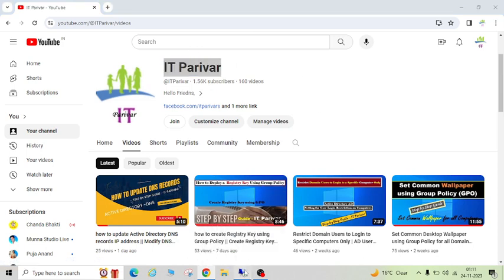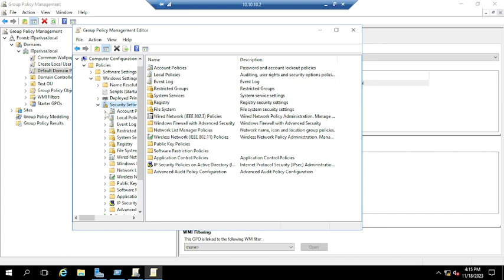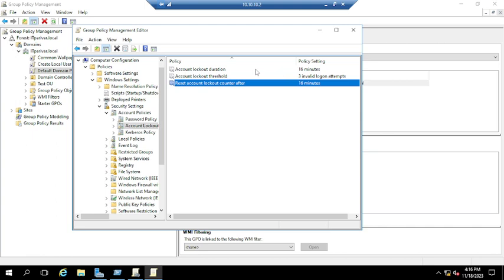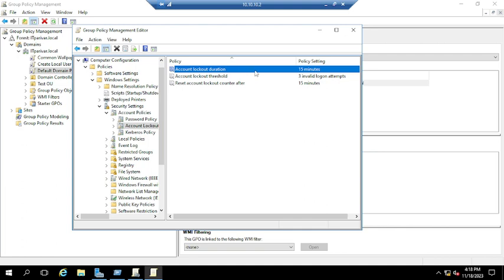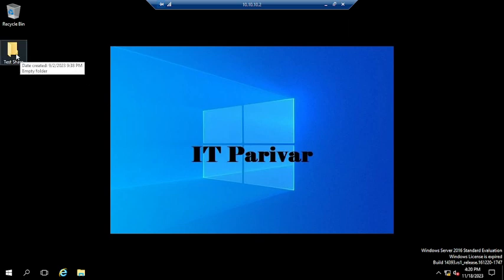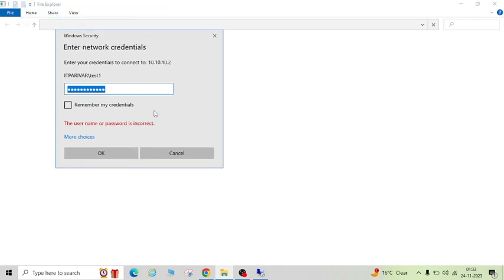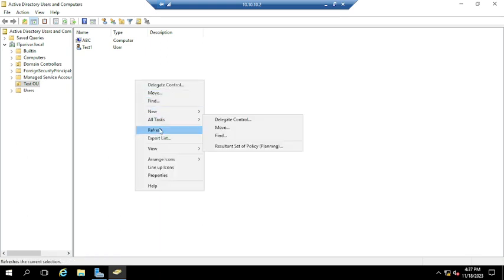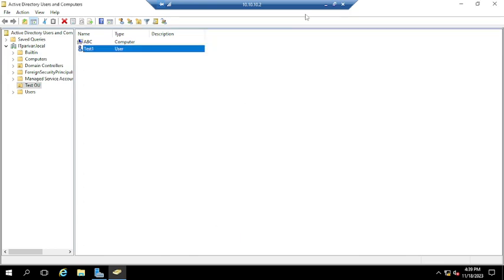How to Configure Domain Account Lockout Policy || Account Lockout GPO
Hello Friends,
In this Video i have tried to explain step by step about How to Configure Domain Account Lockout Policy. I hope this video will  be helpful for you.

How to Configure Account Lockout Policy.
How to Configure Acount Lockout Policy in Windows Server 2019.
How to Configure Account Lockout Policy in Windows server 2016.
How to Configure Account Lockout Policy in Windows Server Active Directory Domain Controller.
How to Configure Account Lockout Group Policy.
How to Set Acount Lockout threshold.
How to Set Account Lockout Duration.
How to Unclok lockout account from Active Directory.

      IT Parivar